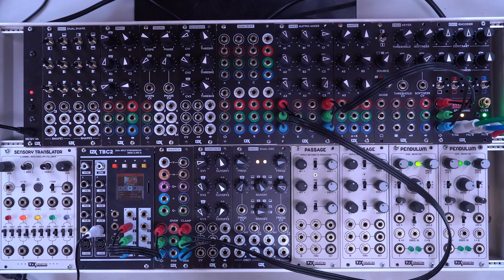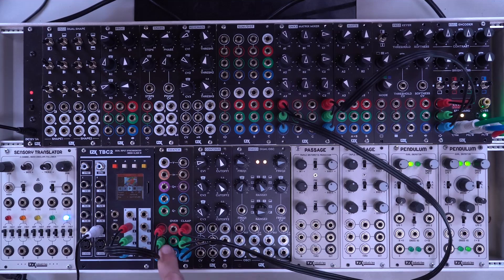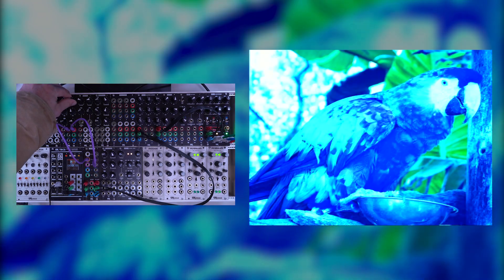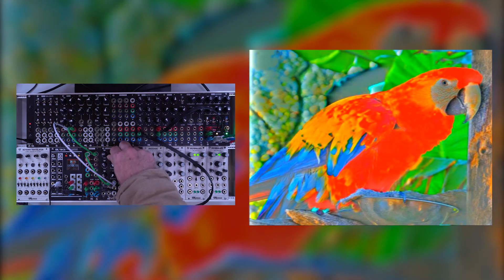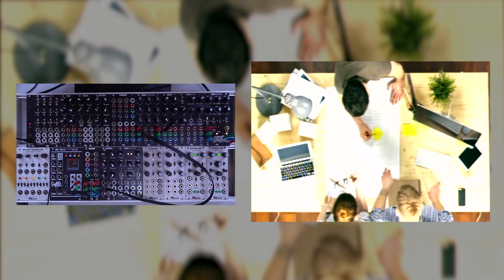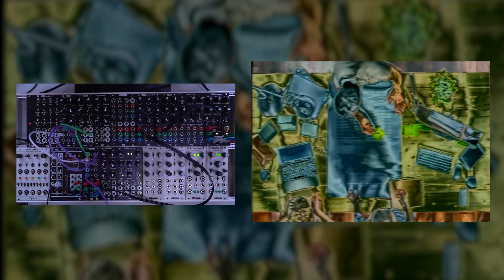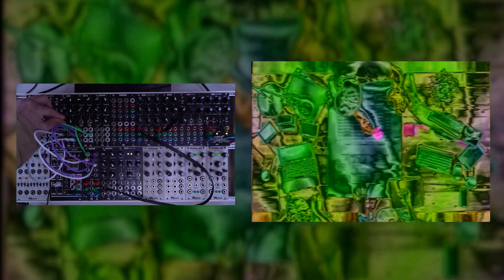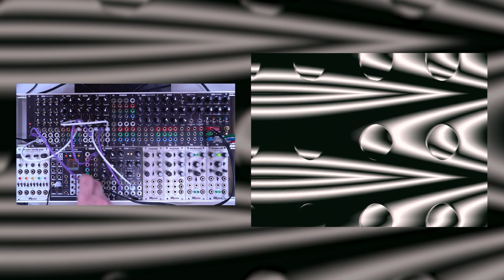3 Patches for Swatch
Swatch is a dual function colorspace converter module with RGB-to-YIQ functions and YIQ-to-RGB functions.

00:10 Introduction
03:00 Processing YIQ channels
06:25 Patching within the module
07:23 Processing an external video source
12:40 Colorizing a pattern